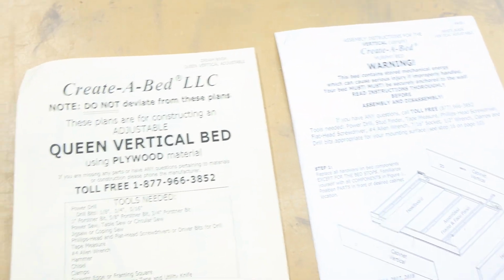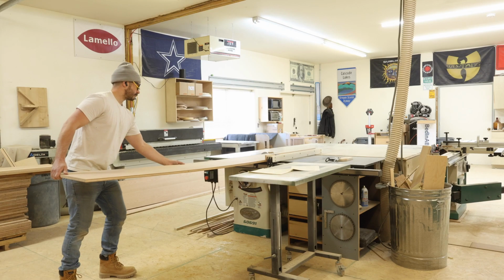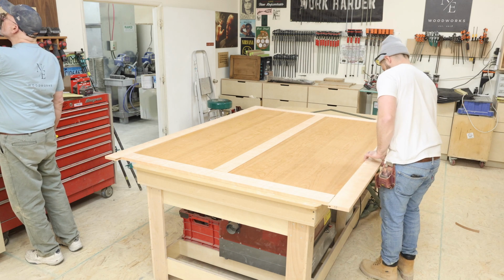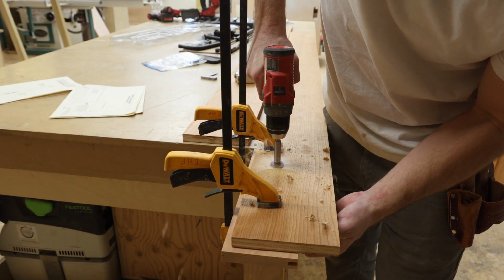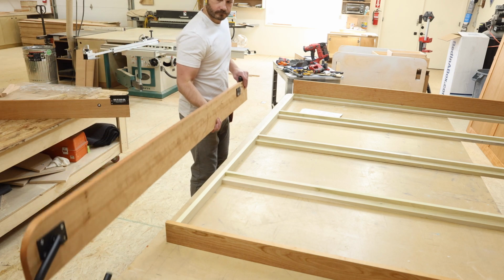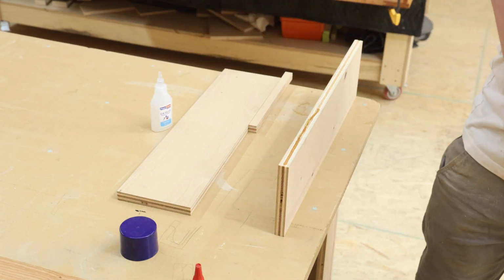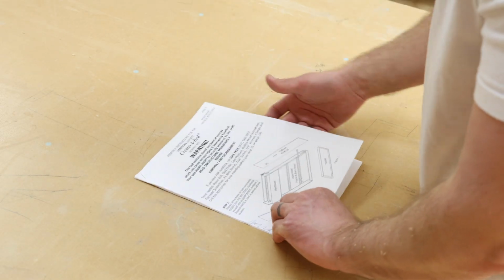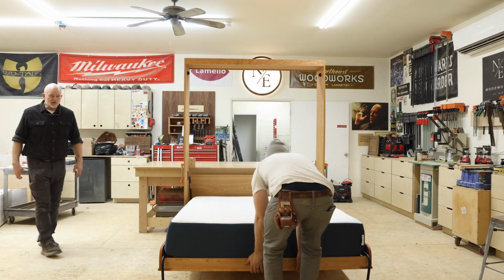How To Build A DIY Vertical Queen Murphy Bed Using Create-A-Bed Hardware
In this video you will learn how to DIY build a custom vertical queen Murphy Bed using the Create-A-Bed Made In The USA, Patented Adjustable Bed Mechanism. The plans/instructions/tutorials for all vertical and horizontal cabinets, twin, full, queen and king sizes can be found by visiting For any questions you may have, our customer service team is ready to take your call Monday - Friday from 9am-3pm, EST - 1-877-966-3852. to peruse all we have to offer in finishing your Murphy Bed, including Murphy bed mattresses, bedding & more.